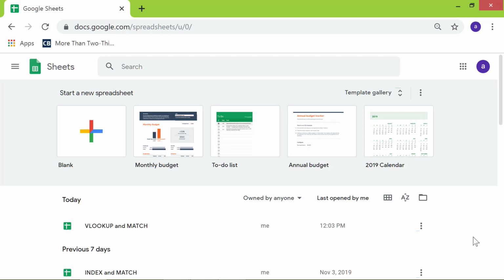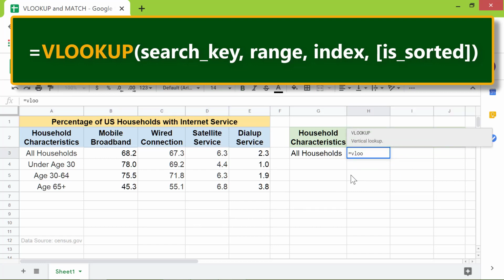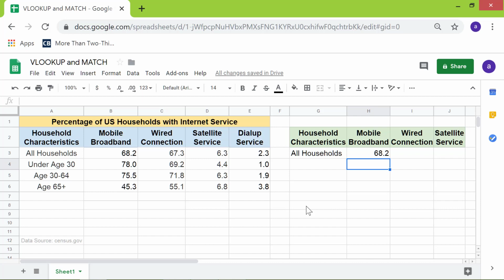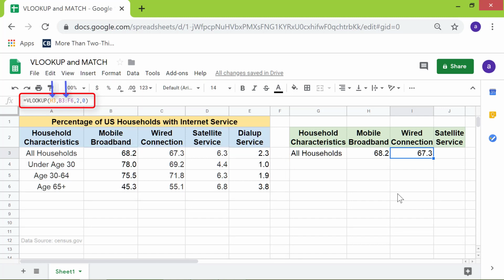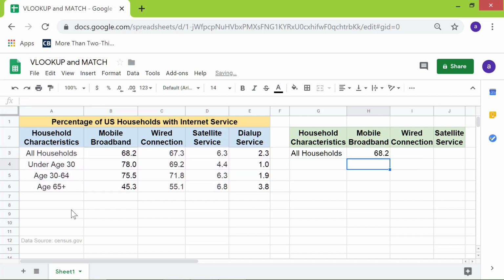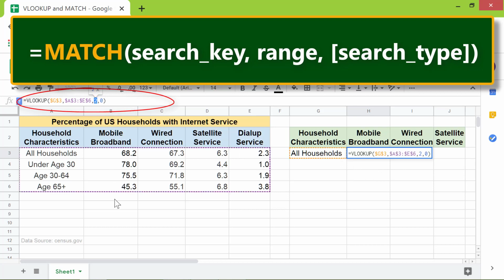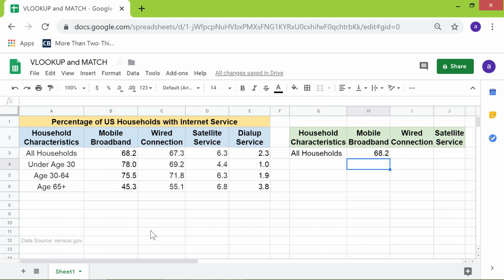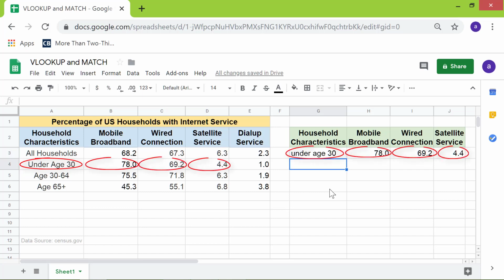How to Use VLOOKUP and MATCH Together in Google Sheets | Google Sheets Functions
The VLOOKUP Google Sheets allow you to do a vertical lookup for a search key and extract data from a cell to the right of the search key cell. For example, you can use this function, say to get net sales data at the end of quarter 1 of a financial year. What if you also want such data for quarter 2 and 3? Can you copy the VLOOKUP function across cells?

If you copy the VLOOKUP function across cells, the cell reference changes, and the index, which is the column number, doesn't change. So, you do not get the intended data.

You can give an absolute cell reference, rather than a relative one, which solves one problem. However, the index or column number still remains the same.

So, how to extend the usefulness of VLOOKUP Google Sheets? A solution is to use the VLOOKUP and the MATCH functions together. By nesting the MATCH function inside VLOOKUP, you
can copy the function across cells to the right of the VLOOKUP search key. Back to the above example, you can copy the VLOOKUP-MATCH function combination and get the data for quarter 2 and 3 in just seconds.

The MATCH Function in Google Sheets

What does the MATCH function do? It returns the position of the search key in a 1X1 horizontal or vertical array. That is, it returns a number. That's exactly what we want as the value for the index attribute in the VLOOKUP function is a number. Now, we can simply copy this function which has the MATCH function nested in it, across cells, instead of using VLOOKUP in each cell.

Here is the format of the MATCH function:

=MATCH(search_key, range, [search_type])

Start any function with an =(equal-to) symbol
MATCH is the name of the function
The opening parenthesis
search_key is the numeric, alphabetic, or alphanumeric data you want to search
range is the area of the Google Sheets spreadsheet in which you want to search for the search_key
search_type is an optional attribute. Type 0 or false, for unsorted data, to get an exact match
The closing parenthesis

The VLOOKUP Function in Google Sheets

As mentioned before, this function helps you to lookup a search key and extract data from a cell to the right of the key.

Here is the format of the VLOOKUP function:

=VLOOKUP(search_key, range, index, [is_sorted])

The index is the column number of the cell, in the range, whose data you want to extract. is_sorted takes one of two values: true or false. Use true or 1, if the data is sorted; use false or 0, if the data is unsorted.

Do take a look at this tutorial, which has step-by-step instructions with an example, that tells you how to use VLOOKUP in Google Sheets with the MATCH function.